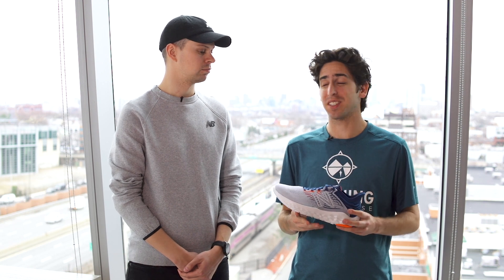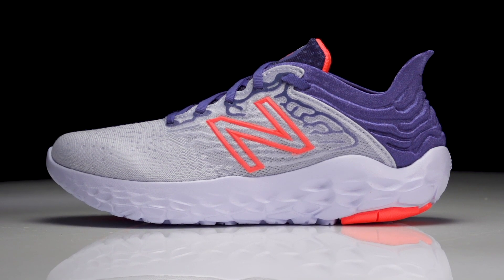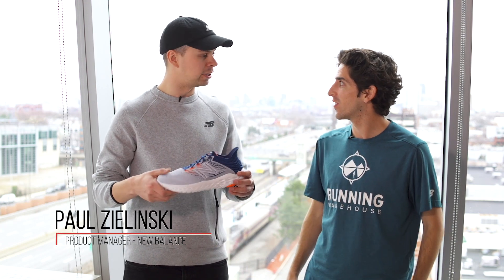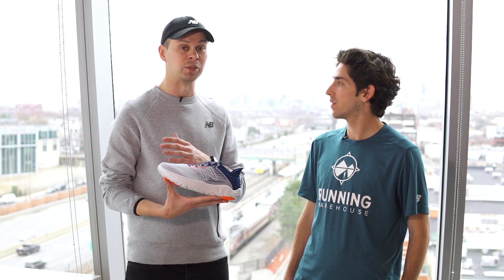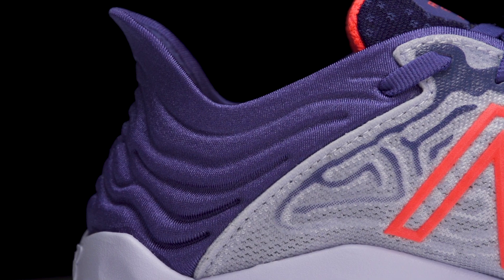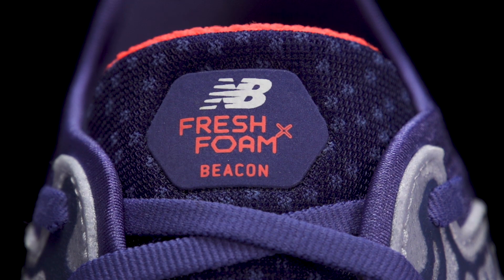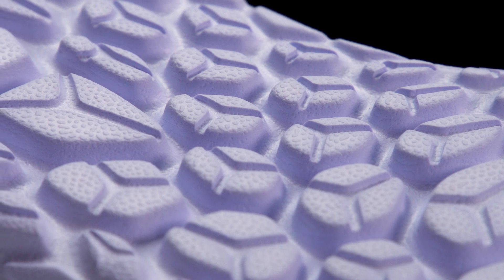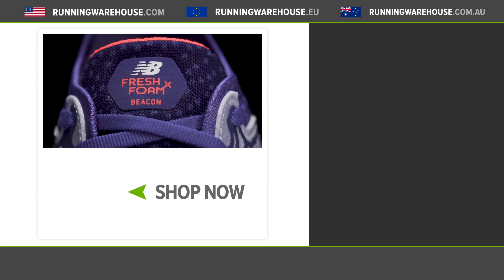New Balance Fresh Foam Beacon v3 In-Depth Look | Lightweight, Soft, and Simple Performance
The New Balance Fresh Foam Beacon v3 is finally here and we take an in-depth look at what the newest version of this lightweight trainer is all about. With a revamped design from top to bottom, the Beacon v3 continues to fine tune the series while still maintaining the shoes core philosophies.